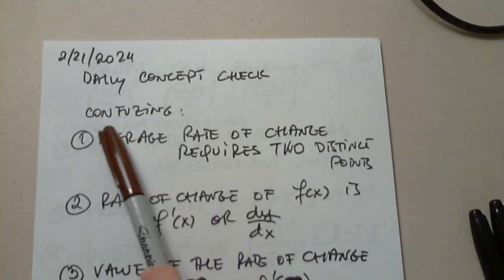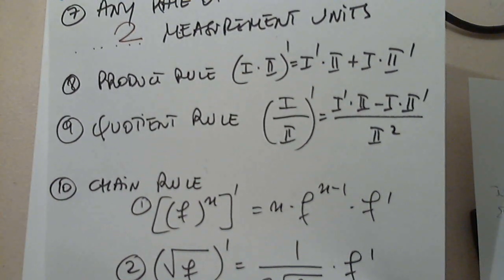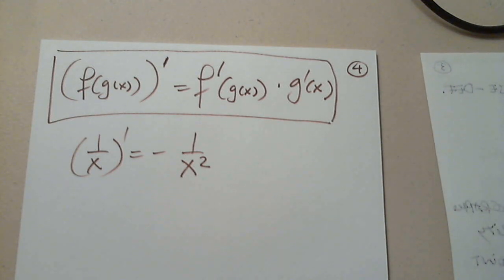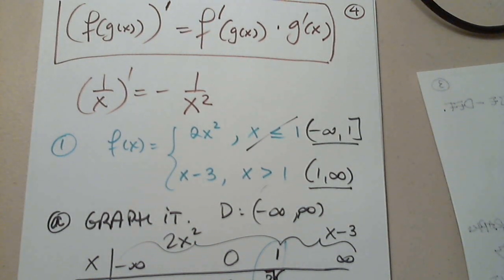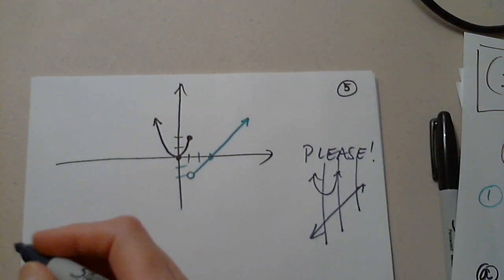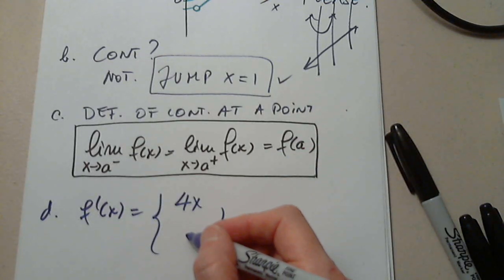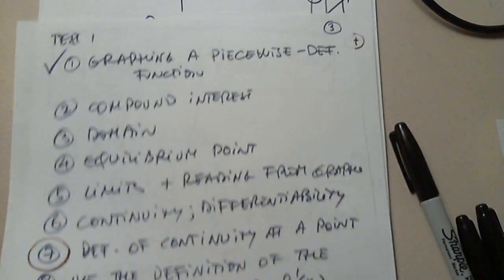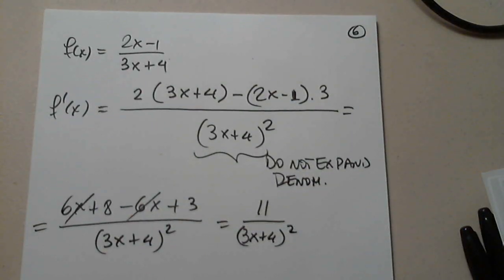MAT 230 TEST 1 REV PART 1 FEB 21